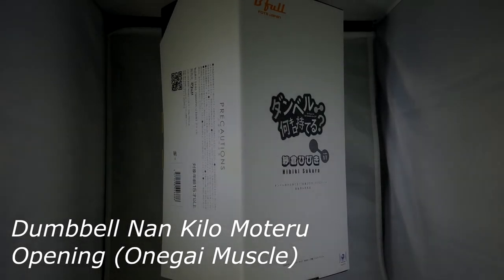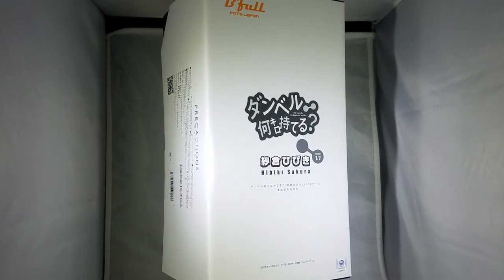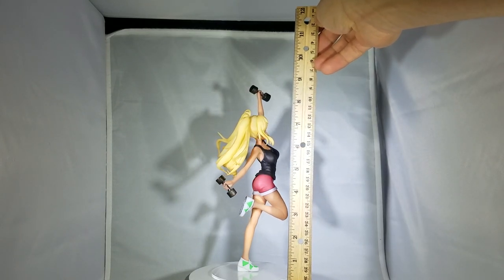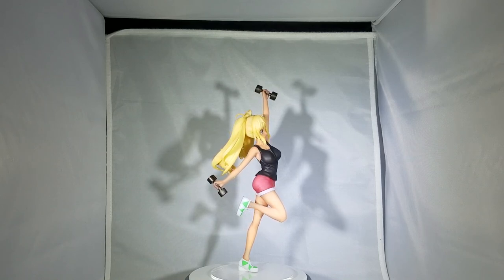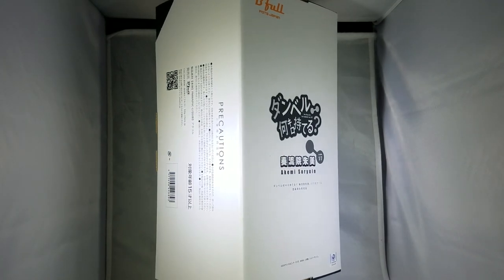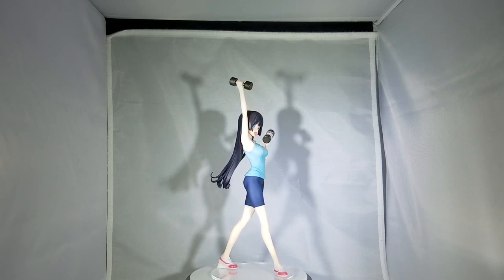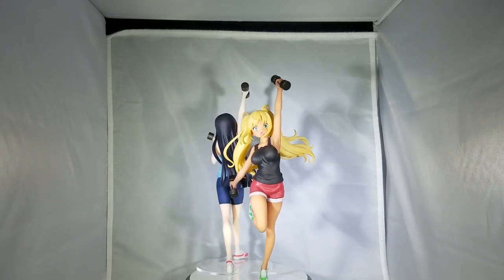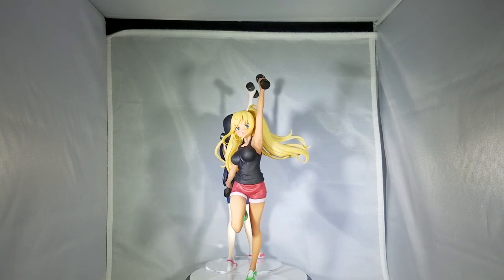Hibiki Sakura & Akemi Soryuin / PVC Unboxing | How heavy are the dumbbells you lift?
Hello once again my fellow viewers, Just doing another one of my unboxing videos, this time we are unboxing 2 figurines from the same series called " How heavy are the dumbbells you lift" and the characters are called Hibiki Sakura and Akemi Soryuin. Just Hope you enjoy the video!